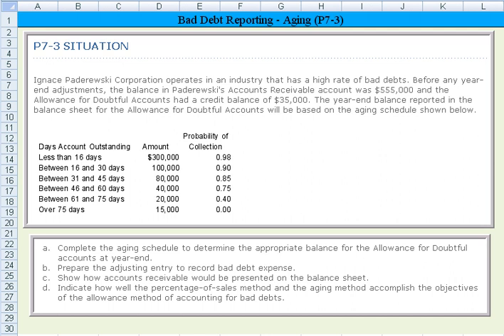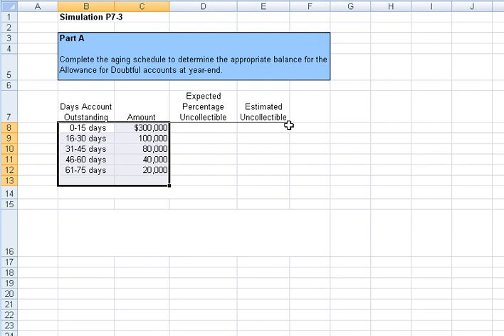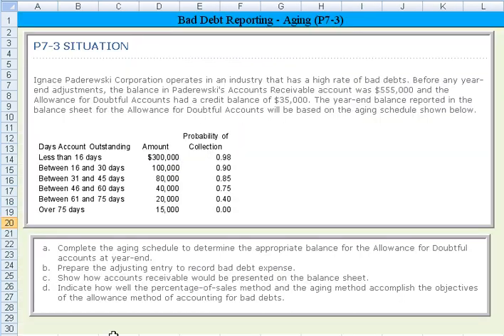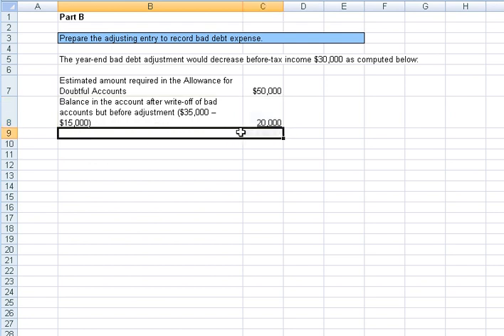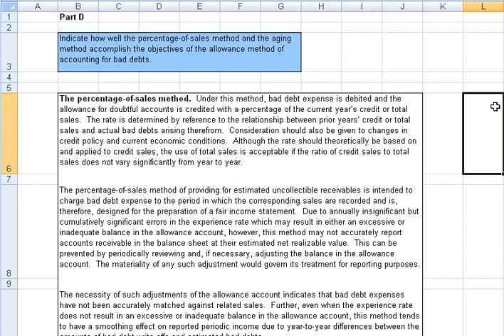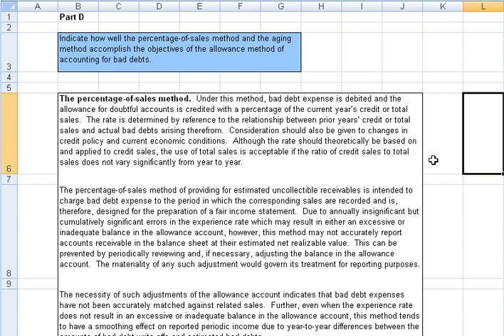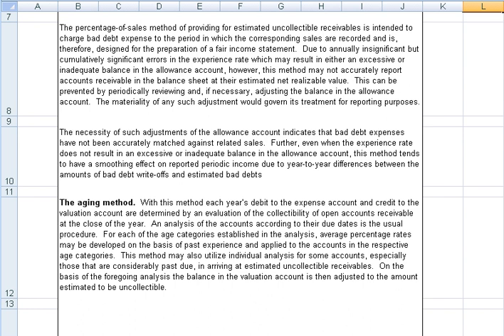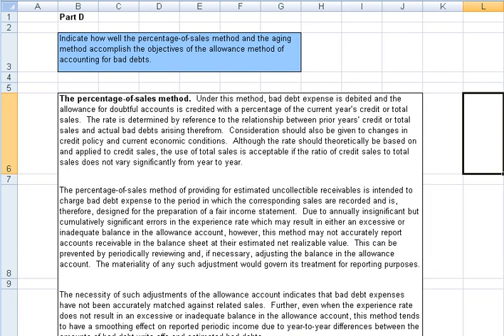Bad Debt Reporting P7 3